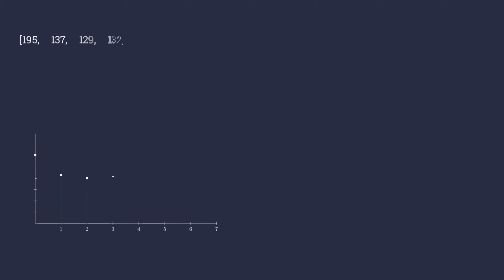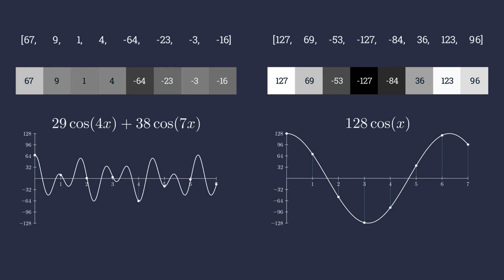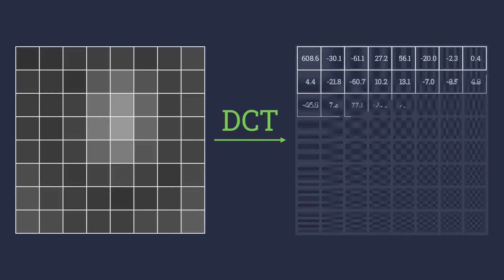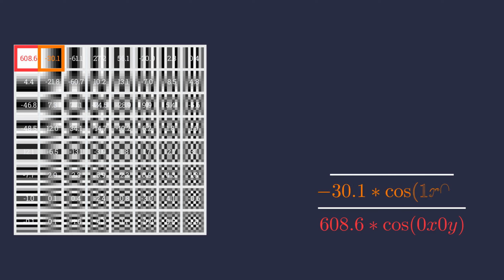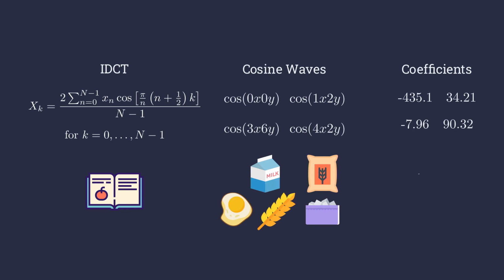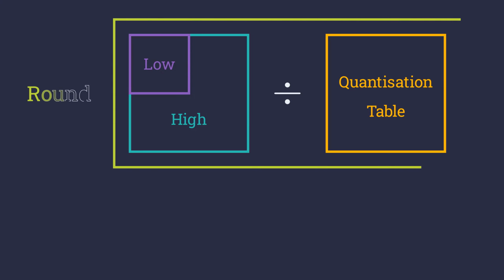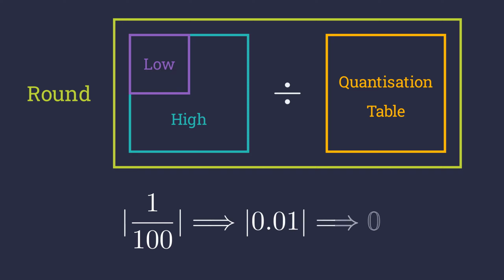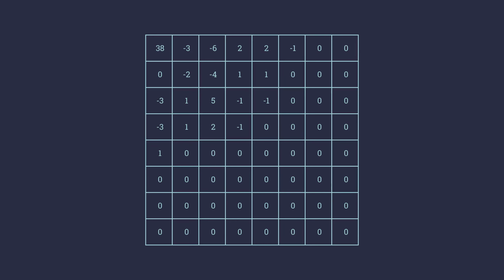Using Math to Compress Images! DCT in JPEG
JPEG Compression is extremely amazing at reducing image sizes! But how does it work? Join me in this 4 video series, where we explore every single algorithm that makes JPEG GREAT! In the final video, we encode and decode a COMPLETE example!

In this video we see how JPEG makes use of the Discrete Cosine Transform and changes the way we think about images!

01 - YCbCr & Chroma Subsampling
02 - Discrete Cosine Transform & Quantization
03 - Run Length Encoding & Huffman Encoding
04 - JPEG Overview

Chapters :

0:00 Motivation
1:25 DCT Introduction
1:45 Pixel Neighbours
2:18 YCbCr & DCT
3:00 High & Low Frequency
4:06 Recap - YCbCr & CSS
4:27 Minimum Coded Units (MCUs)
5:09 Initial Example
6:10 Inverse DCT
7:07 Frequency Patterns
8:03 Quantization
9:24 Quality Correlation
9:40 Example #2
10:21 Outro